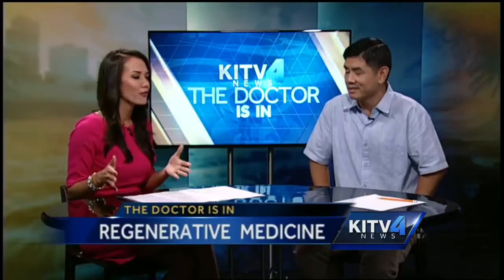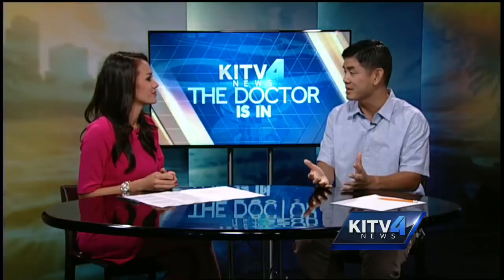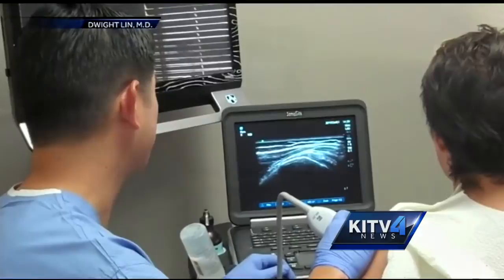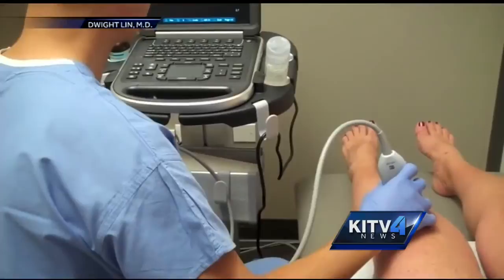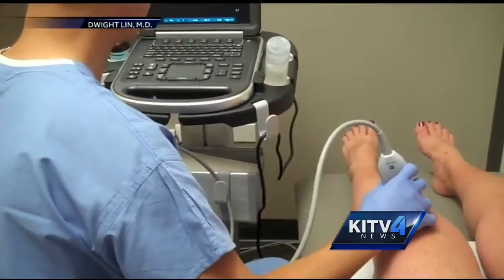The Doctor Is In: Regenerative Medicine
Dr. Dwight Lin stops by the KITV4 studio to talk about regenerative medicine and how you can use your own plasma to fight against chronic pain.